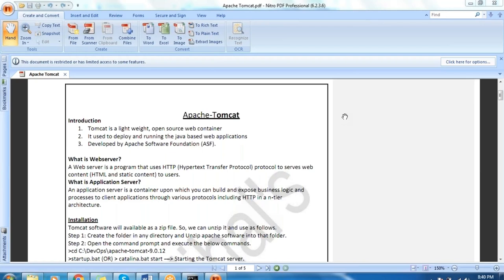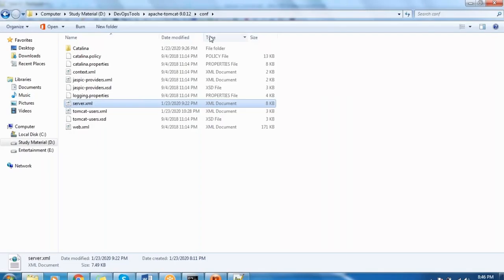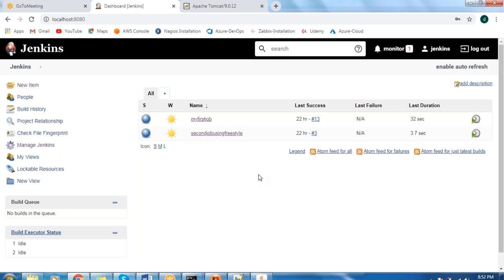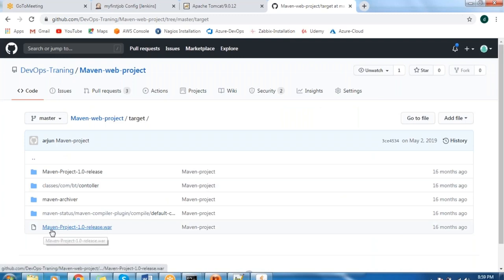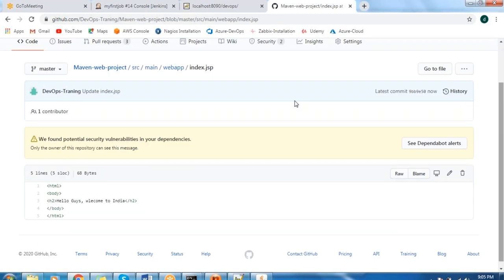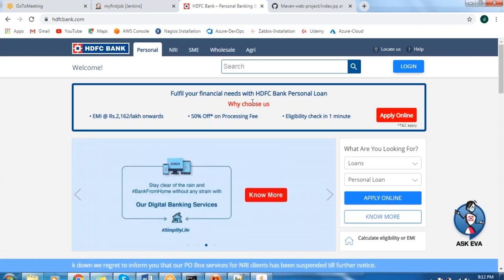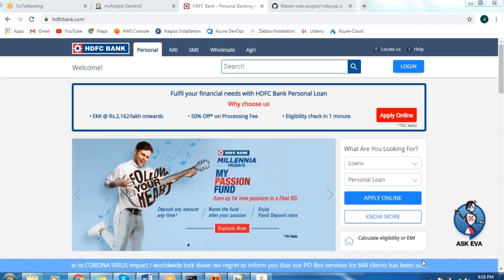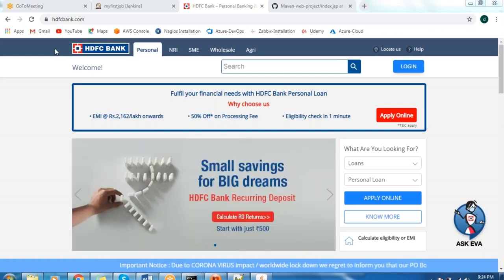Jenkins tutorials for beginners | CI CD | Devops | Part 9